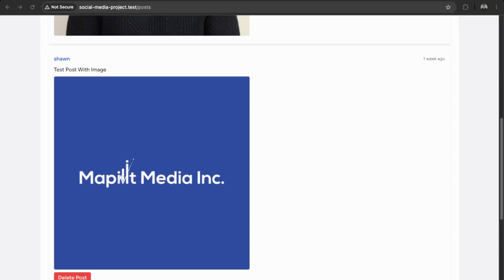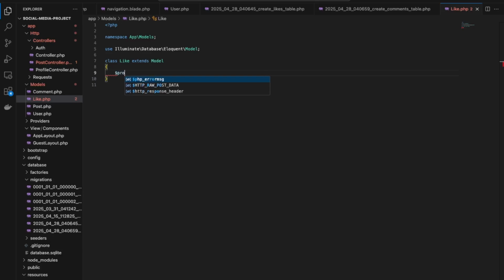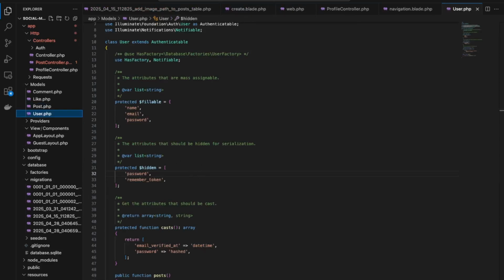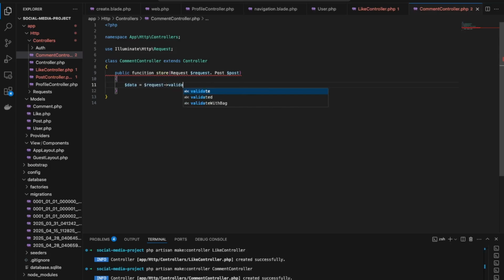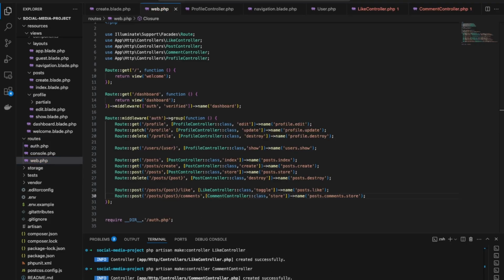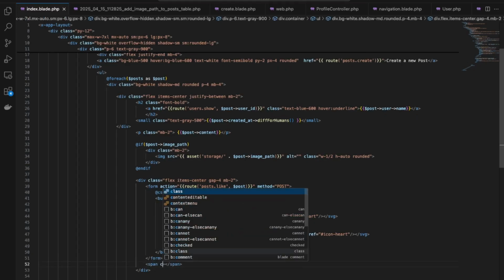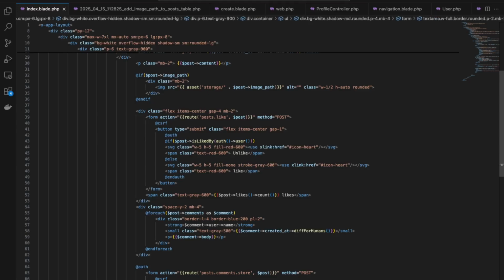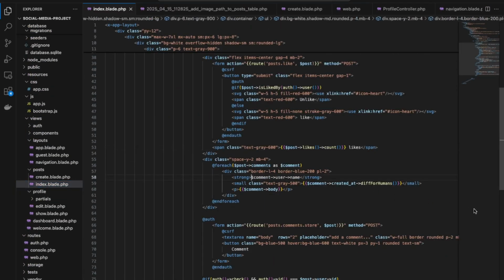How To Build A Social Media App using Laravel Part 5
In Part 5 of the how to build a social media app with Laravel series, I will set up likes and comment functionality on user posts.

Timestamps:
Likes/Comments Models and Migrations - 0:30
Like/Comment Controller - 8:00
Web Routes - 12:10
Adding Like button and Comment form - 14:02
Testing/Debugging - 22:31